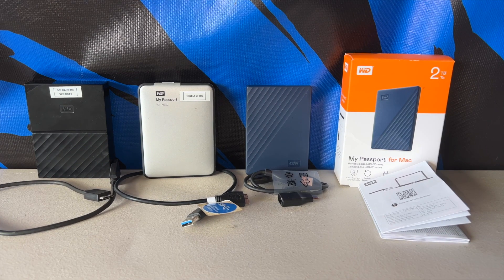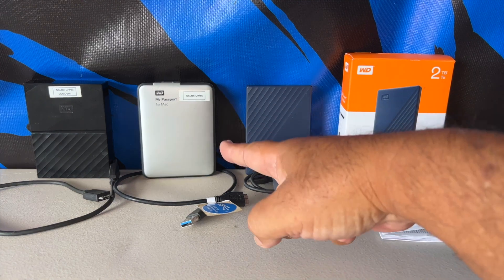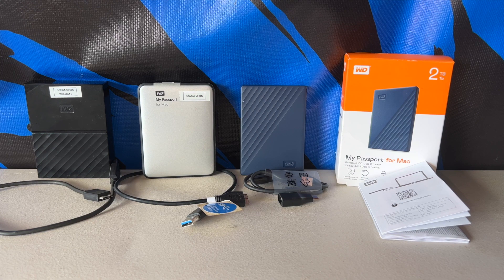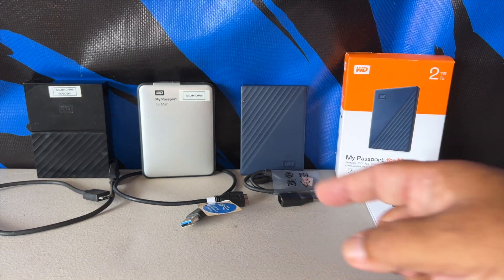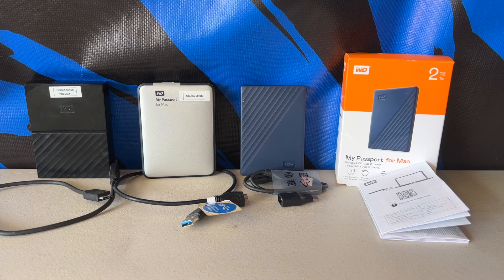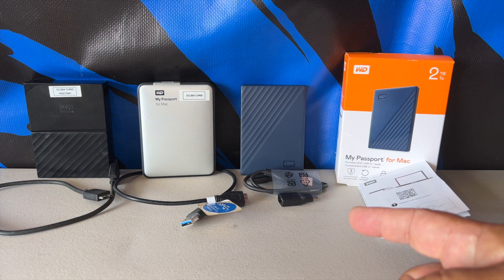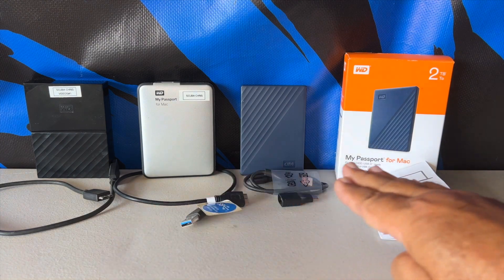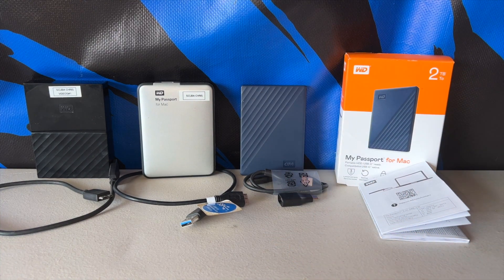WD Passport External Portable Hard Drive For Mac!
Got Lucky at Office Depot!

I finally hit over 500 videos produced for Amazon online & the last one i couldn't save due to my external drive being filled. So after looking around I saw Costco & Office Depot were saving sales on current & last years models. I hit Office Dept first but none of the girls there knew enough to help me. But the guy there did & he was an expert at electronics.

He showed me the 1TB units on sale. Cheap! But i told him i wanted a Mac compatible so he went behind the counter to show me a locked cupboard with Mac compatible external drives from last year. MSRP around $140. He let me buy one roughly half that price. Score! Got home & the instruction sheet was long in micro print! Yikes! So i decided to just use my own judgement without reading anything.

Took me 2min and i was done. Renamed my files on the WD document i just created & added a password. Either i got smarter (unlikely) or technology has started to get easier for us simple humans to understand. Now i can start storing saved vids & pics. I also have +1,400 YT vids, +10K pics & 100's of movie files on my other 2 drives.

2TB Blue
Western Digital 2TB My Passport Portable External Hard Drive with backup software and password protection- B07VTFN6HM
WD 2TB My Passport SSD Portable External Solid State Drive, Silver, Sturdy and Blazing Fast, Password Protection with Hardware Encryption- B08MRBRJ9H